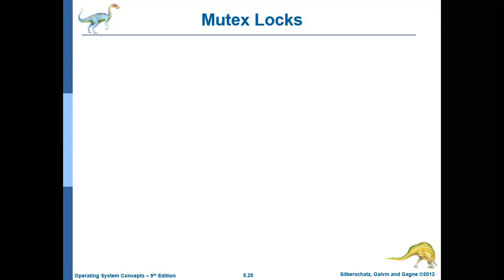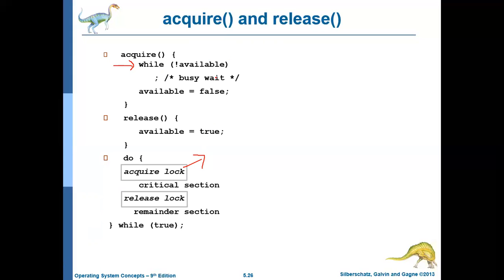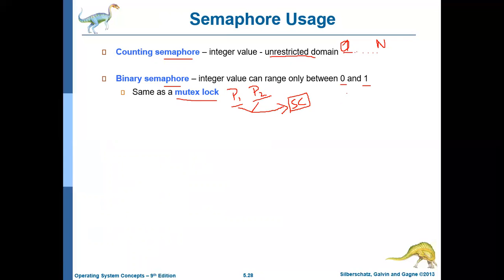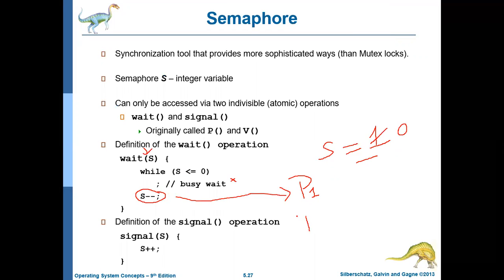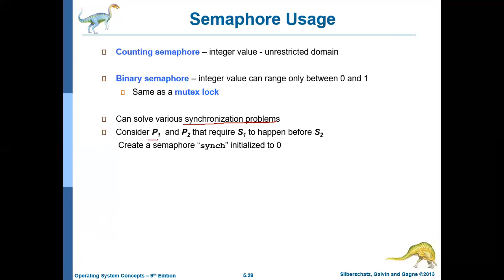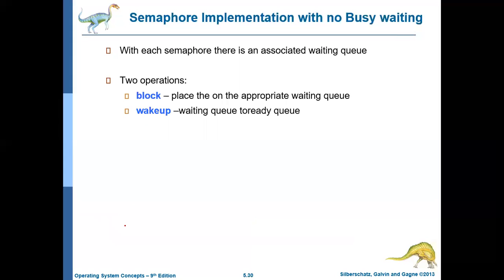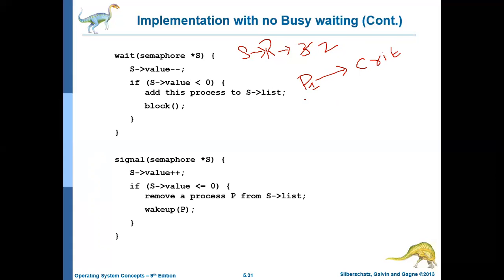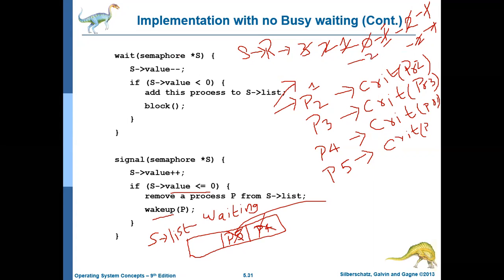OS Lecture23 2